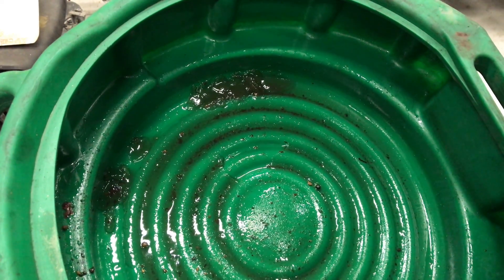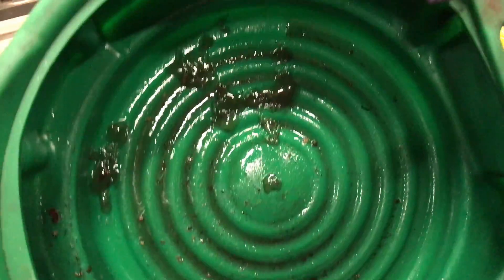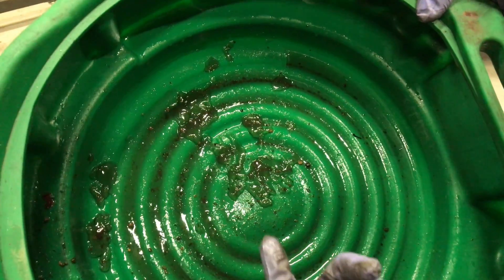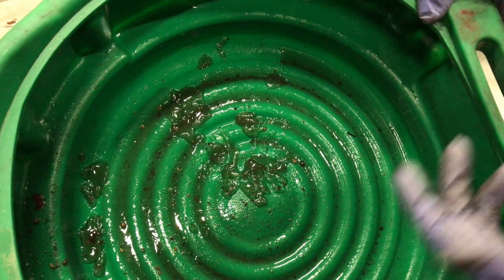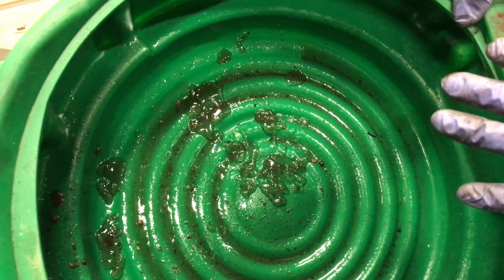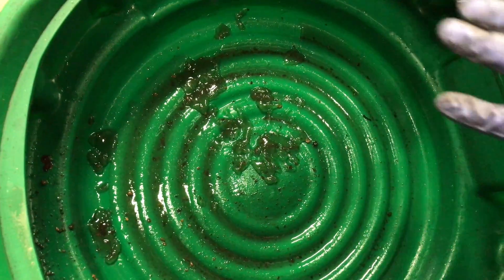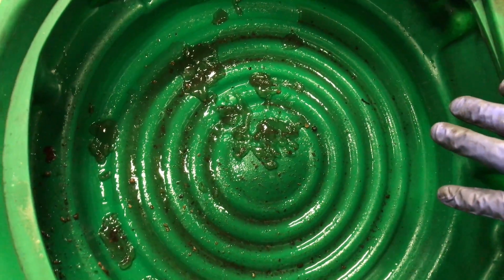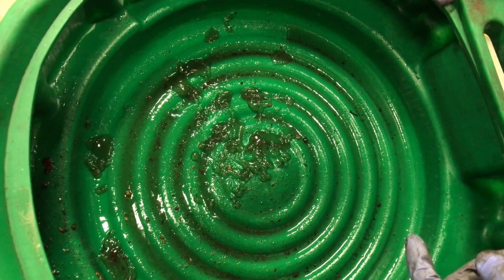Antifreeze: pink or purple—NEVER GREEN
Volkswagens and Audis use pink or purple antifreeze with a G12, G12 Plus, or G13 designation. If you need to add antifreeze/coolant due to a leak, it is very important to match the color of antifreeze already in your vehicle. Do not add green antifreeze if your vehicle has pink or purple already in it. Even a little is not okay. Green antifreeze reacts with pink and purple to form a jelly that can clog the heater core causing low to no heat. This jelly can also clog other small vent lines. If you need to “top off” your vehicle’s antifreeze you can add a little bit of water, especially during the summer months, then schedule service to have the leak repaired. Repairing the leak generally includes draining the cooling system, measuring the amount of pink or purple antifreeze and water, then adjusting the ratio to bring it back to a proper ratio of 50/50 mix—50% antifreeze and 50% distilled water.